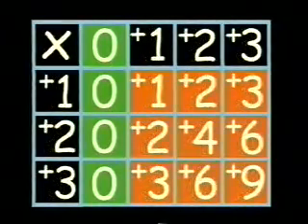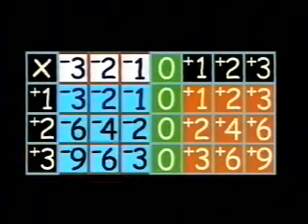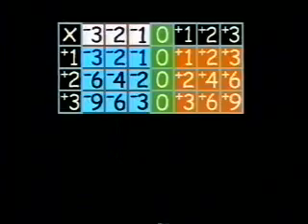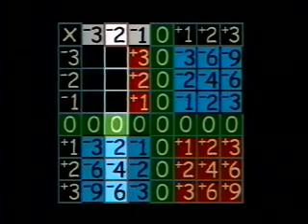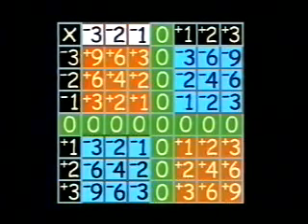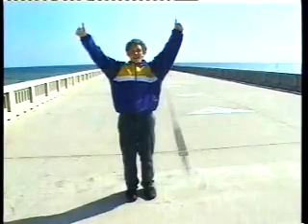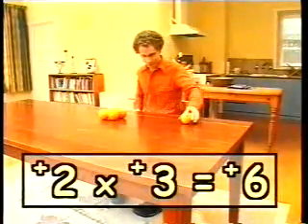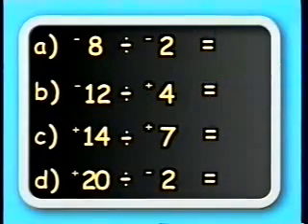Into the Negative Zone Part 2 (Multiplying and Dividing Integers)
Another resource if you need another way to view multiplying and dividing integers.